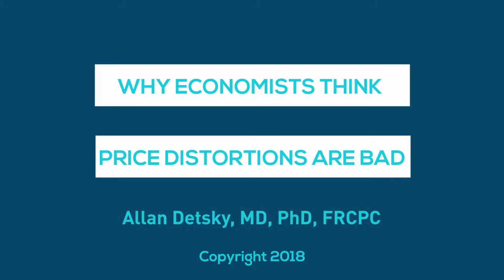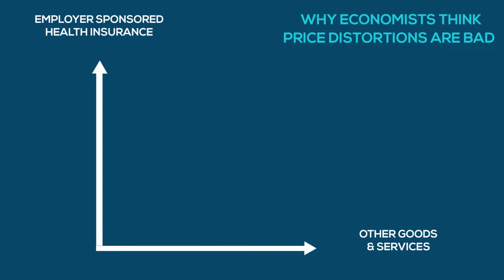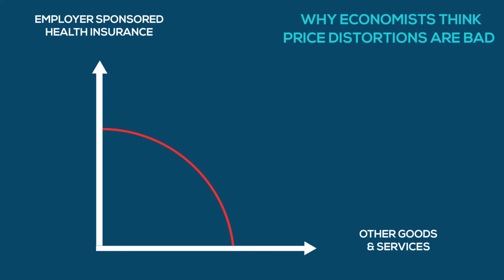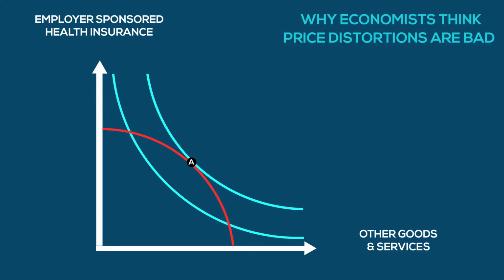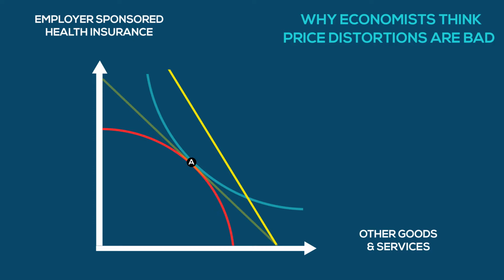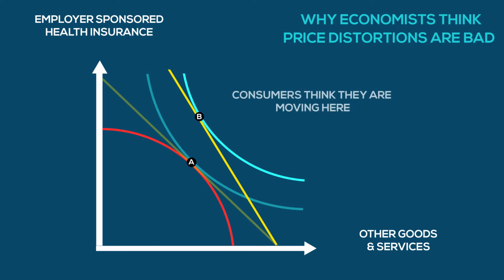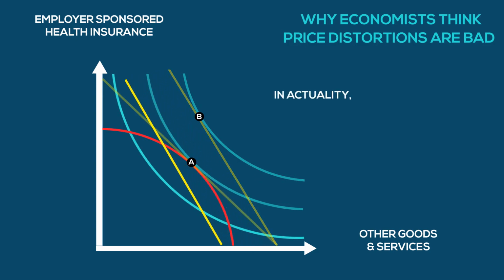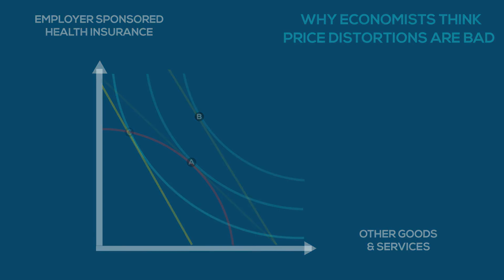Why Economists Think Price Distortions are Bad